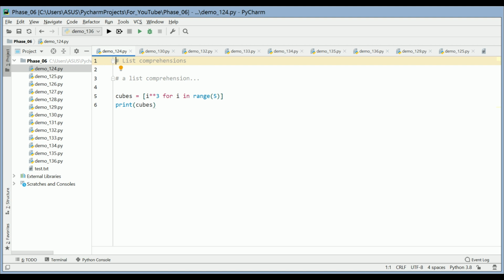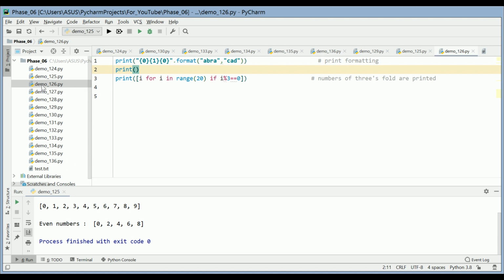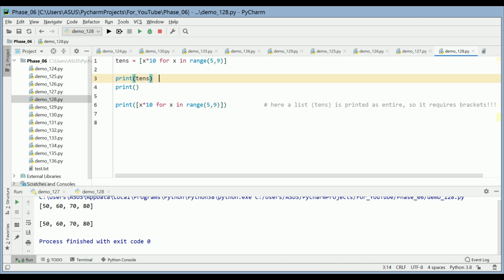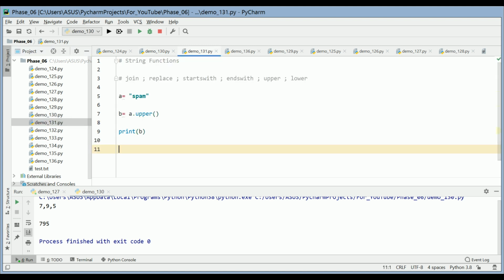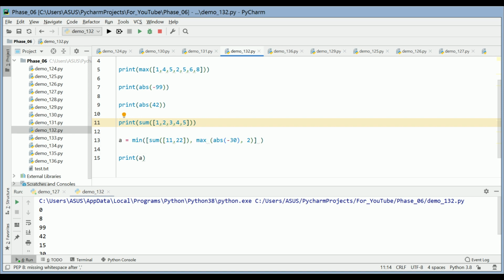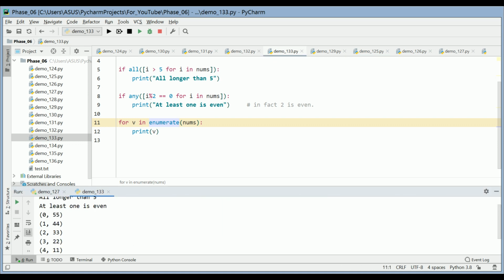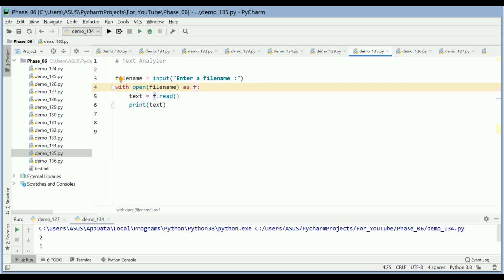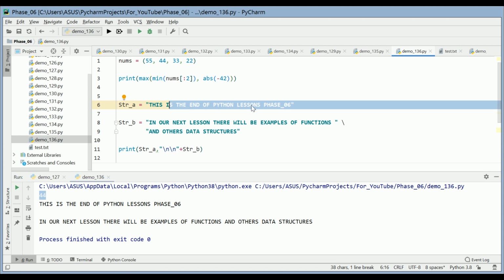Python Lessons by Pythonist - 6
In this video recording you will find Python Programming Language Lessons. Pythonist shows you the codes, explains and displays the output of the codes at the same screen...
In each video, Pythonist will show you Python features in deeper and deeper manner. Enjoy!...